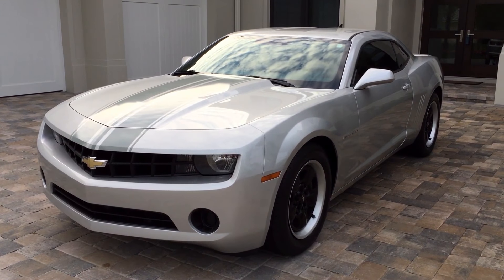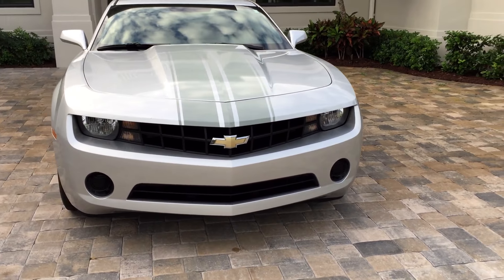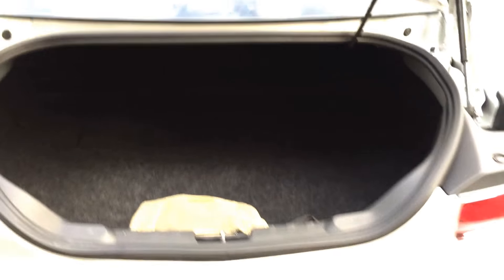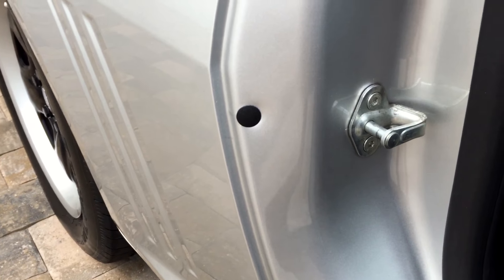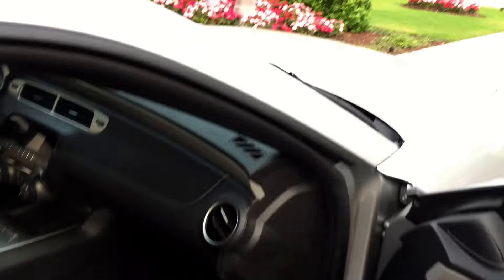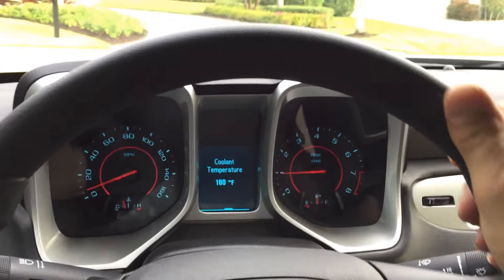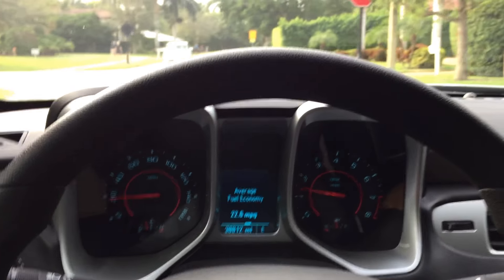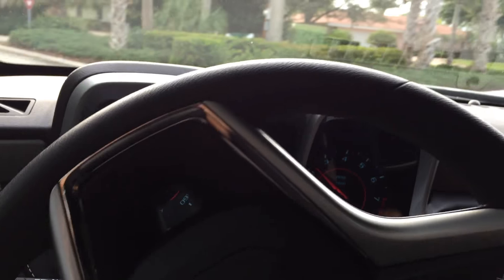SOLD- 2013 Chevrolet Camaro LS SOLD-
SOLD-  very attractive and 1-owner Camaro LS from Chevrolet, a 2013 with only 38K miles and a 6-speed manual gearbox.  With more than 320HP, this car is an absolute blast to drive, and still returns exceptional gas mileage.  It is equipped with power windows and locks, tilt wheel, bucket seats, AM/FM/CD with Sirius and Bluetooth, Onstar and more.